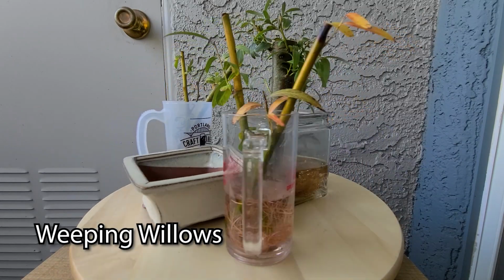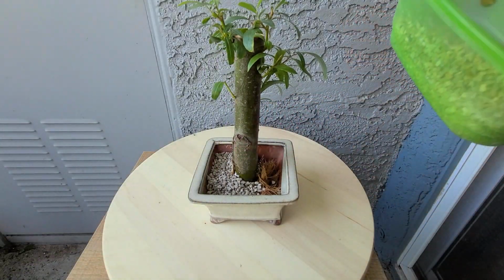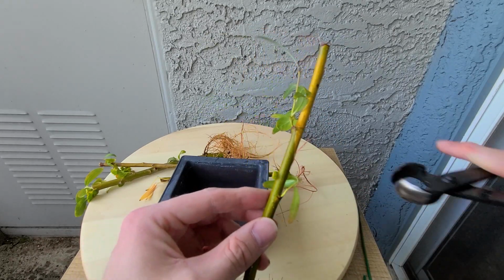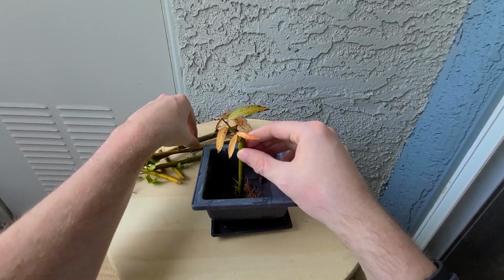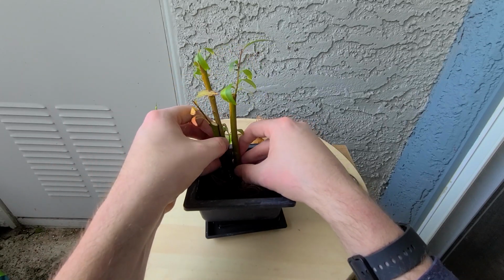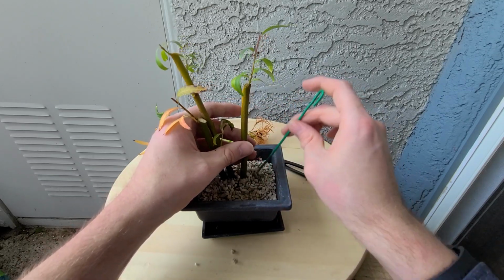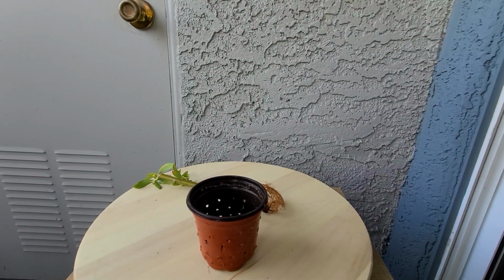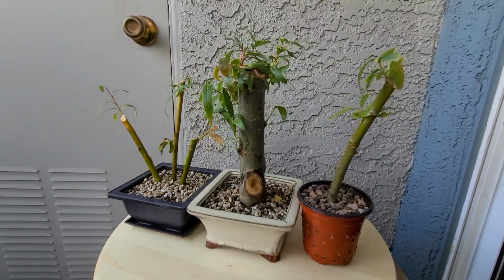Weeping Willow Bonsai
Today I am potting up my Weeping Willow cuttings.